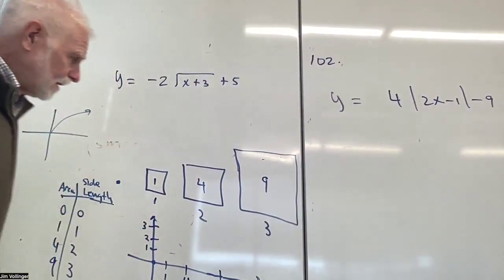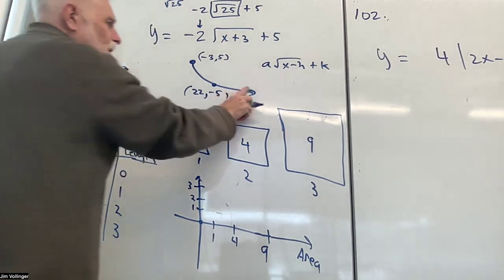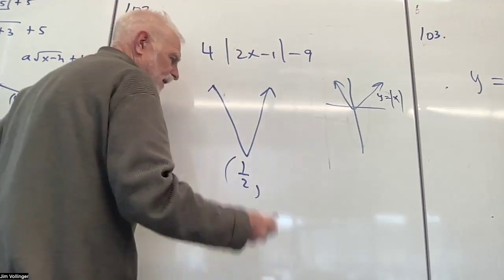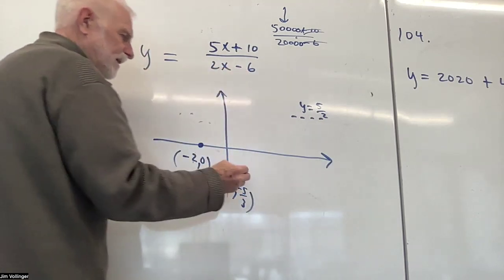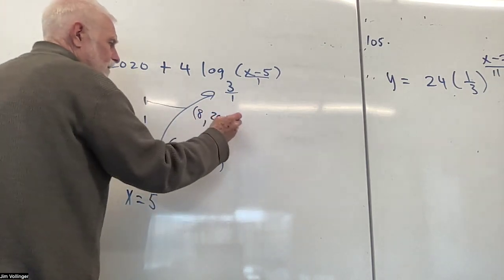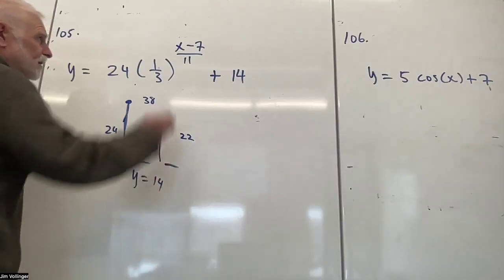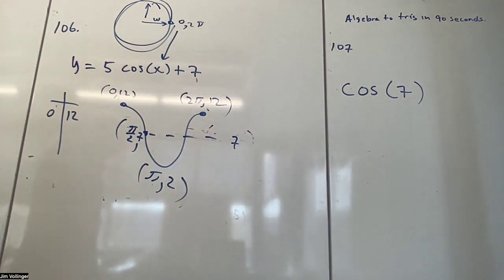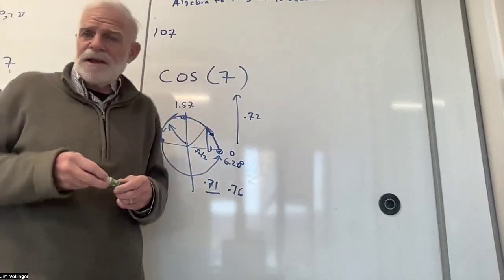311 Lesson 32. 101---107